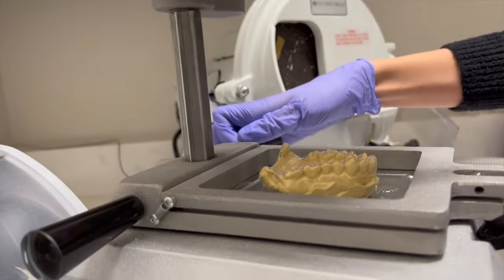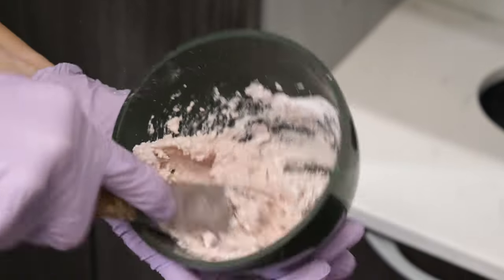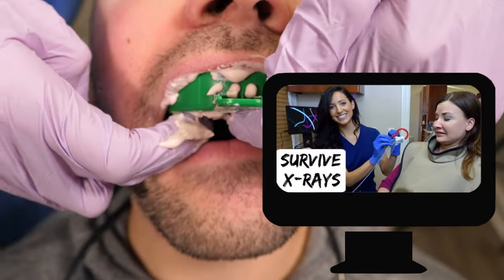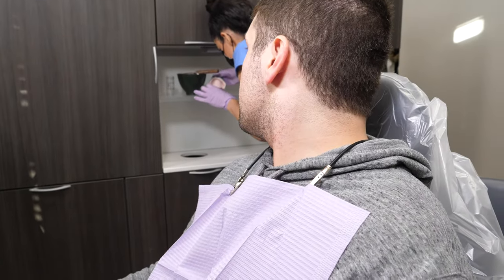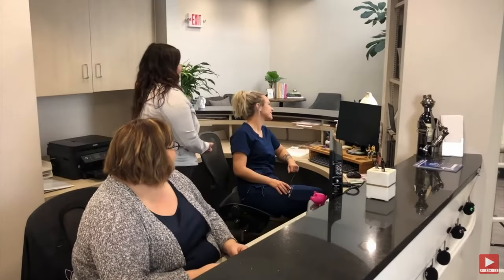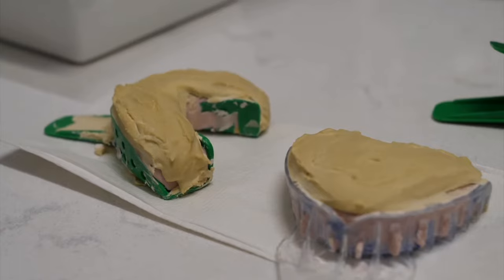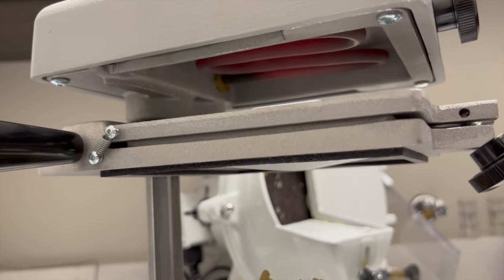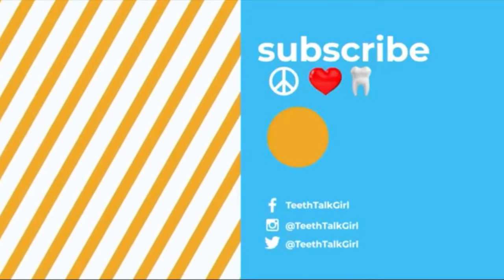How Whitening Trays Are Made At The Dentist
This video shows how custom teeth whitening trays are fabricated and what to expect at your dental appointment! Custom-made teeth whitening trays are a great way to whiten teeth effectively. Let's take a look at how a dental professional creates whitening trays at the dentist.